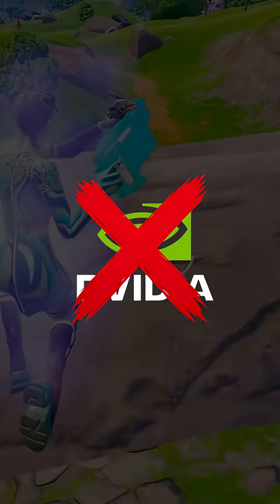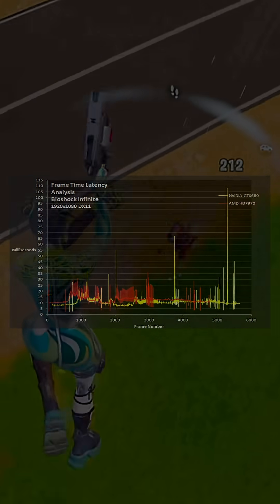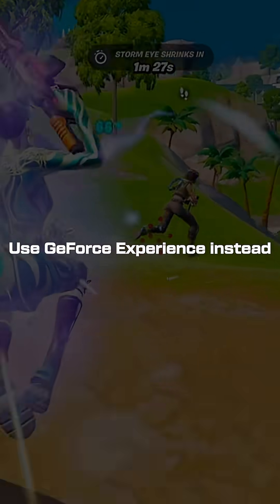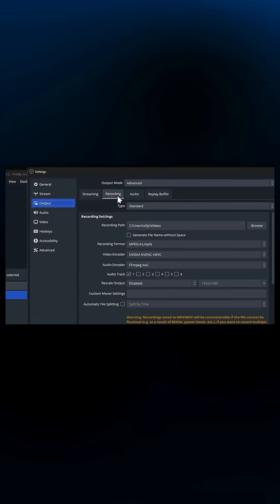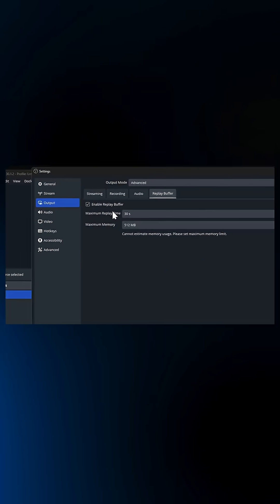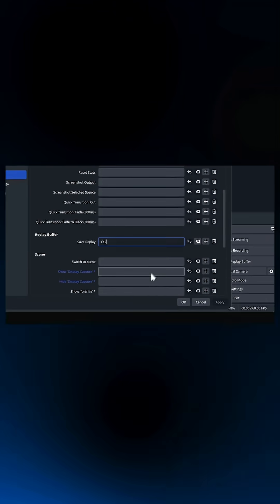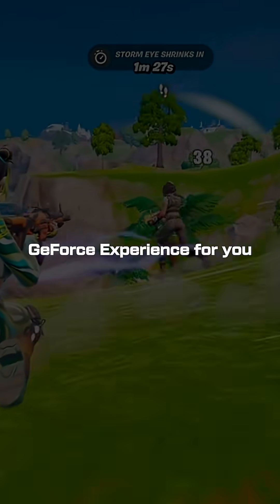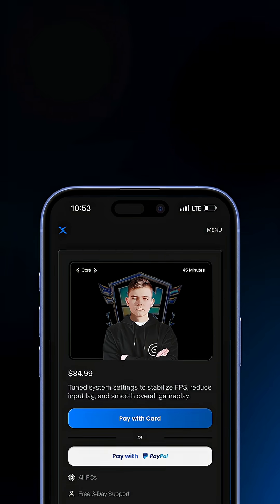Why You Should NEVER Use NVIDIA App (And What To Use Instead)